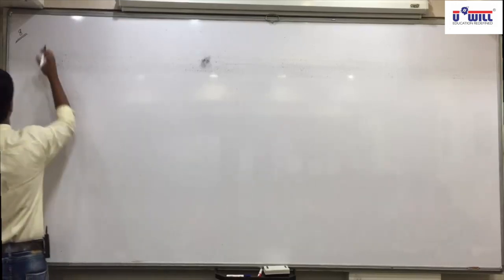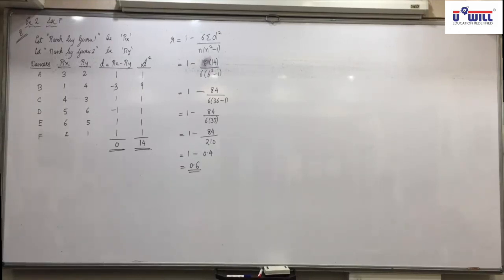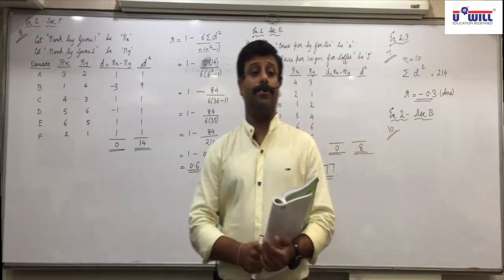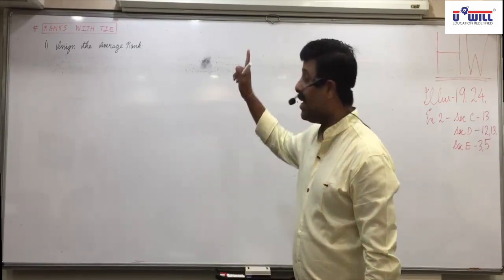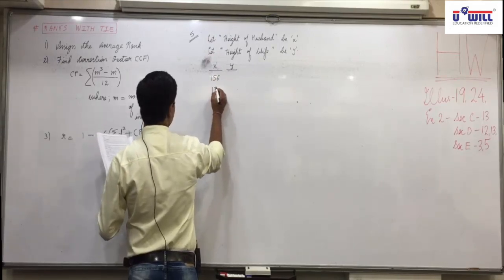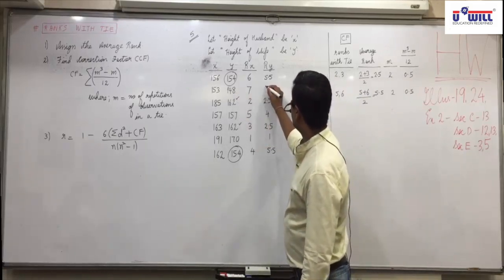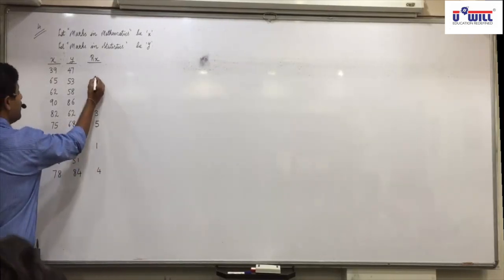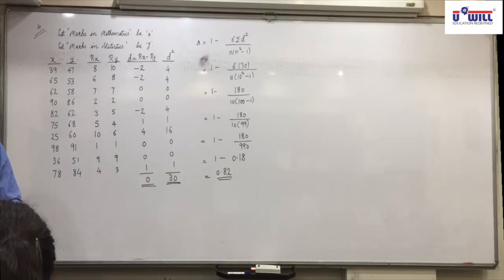Correlation Lecture 9 Ex 2 Sec F Q 8,Sec E Q 4, Ex 2 3 Q 4,5,7 Ex 2 Sec B Q